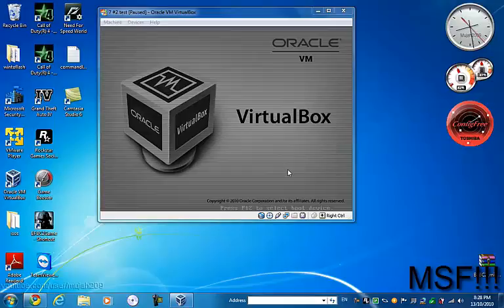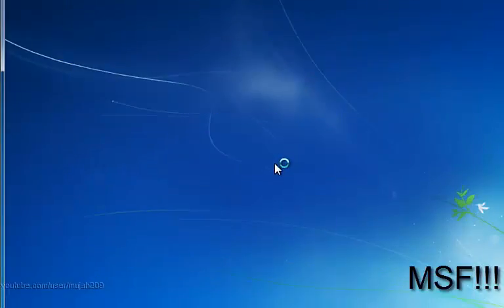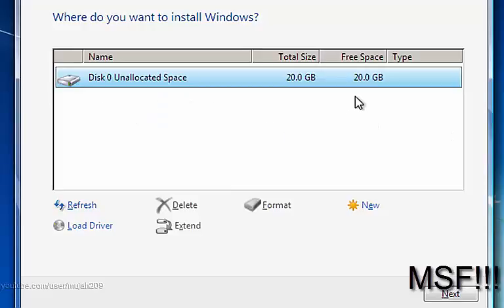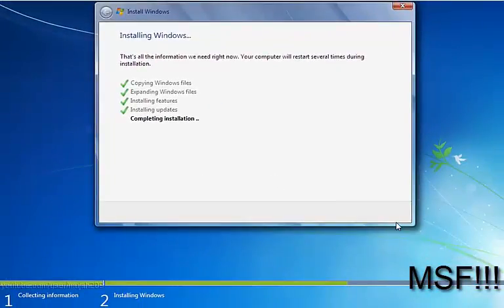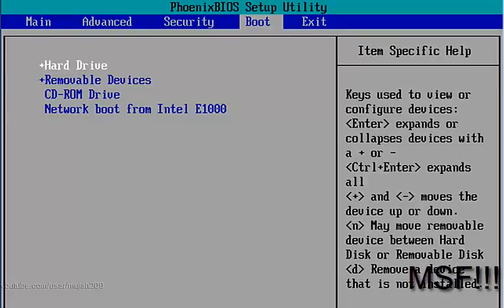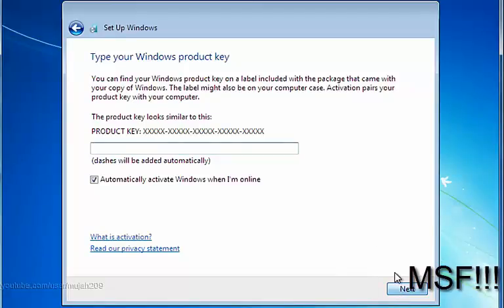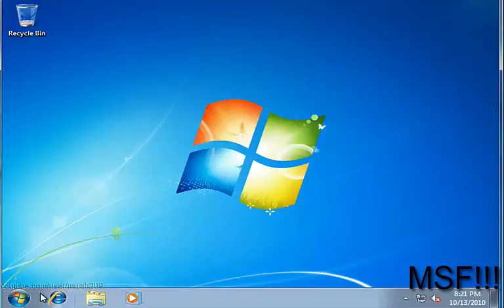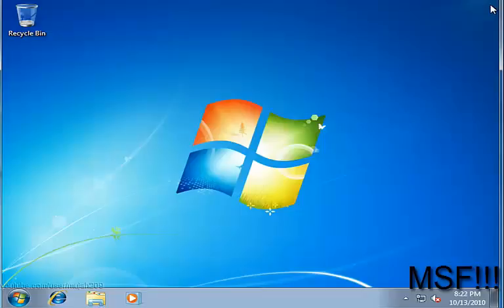how to install win 7 via virtual